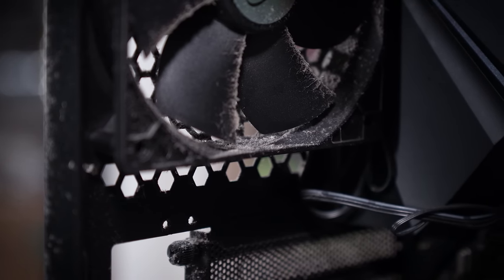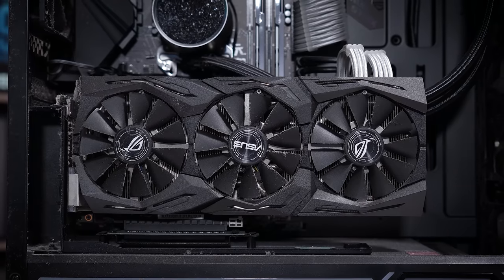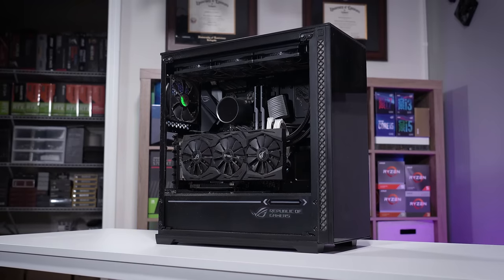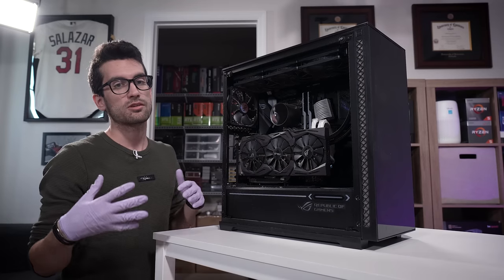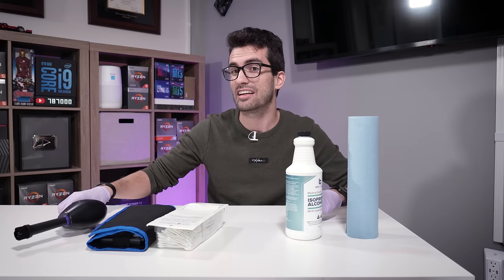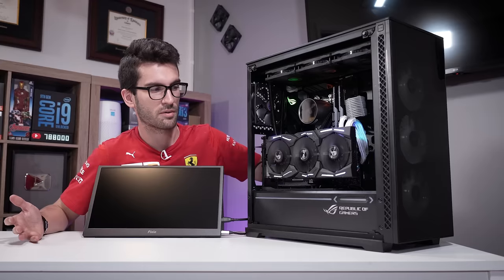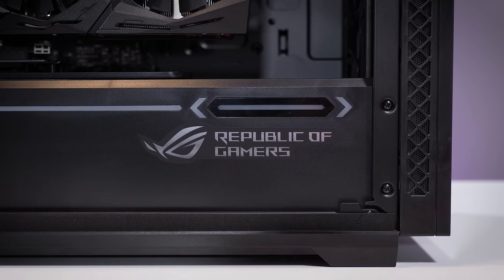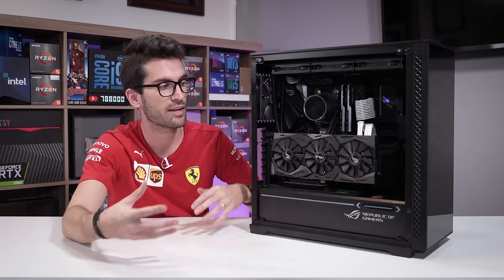Deep-Cleaning a Viewer's DIRTY Gaming PC! - PCDC S3:E5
I wonder how long it's been since this PC was last cleaned! It's gross! Let's clean it up! By the way, if you live in the Orlando, FL area and have a dirty system, apply to have it cleaned for free today!

🎬 My studio gear:
2x Pixio PX277 Prime 165Hz IPS Monitors